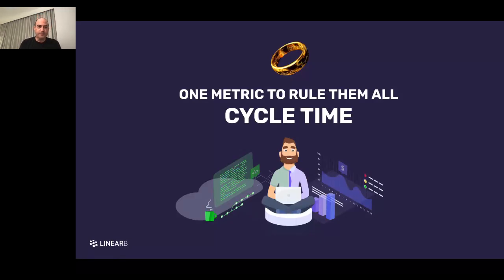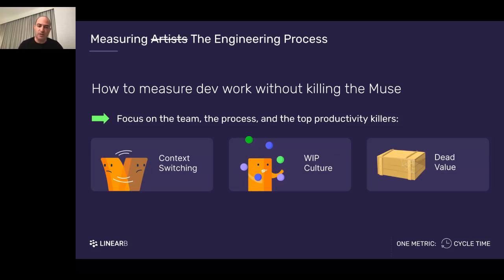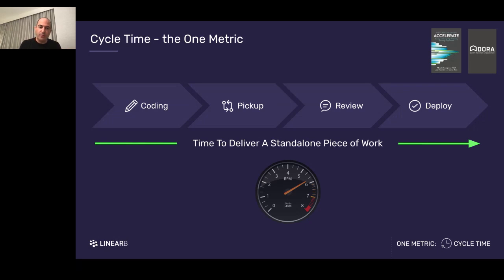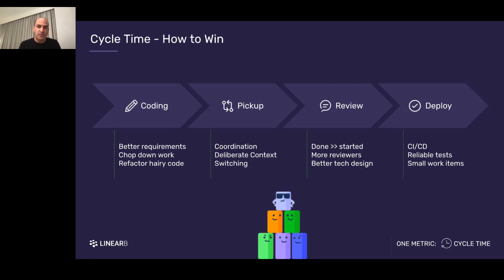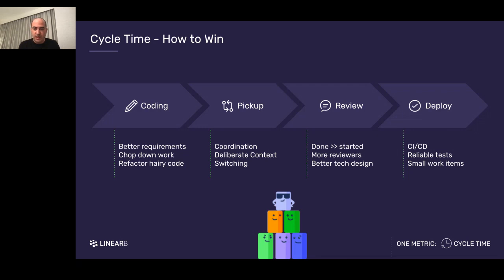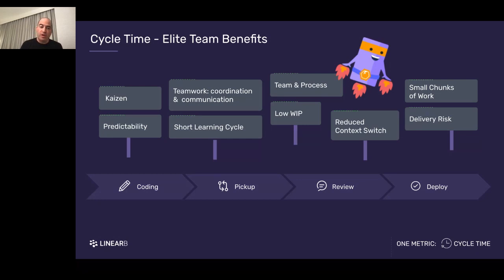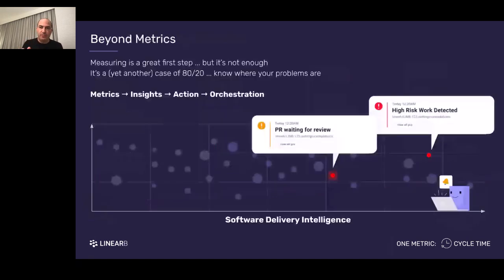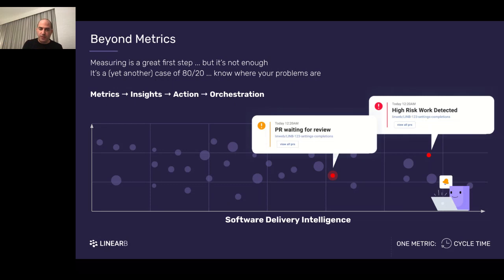Devopsdays 2021 oNLine - Yishai Beeri - One Metric to Rule them All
One Metric to Rule them All

If you only measure one metric this is it: Cycle Time. It is probably the most underrated and least understood metric in engineering. Yet this is the metric that comprises the most important aspects to measure in your engineering process. Here’s why.

High performing teams know it’s a marathon and not a sprint, that a steady and swift flow of value wins out in the end, and shipping many small improvements quickly in aggregate translates to great gains for your organization (in the spirit of kaizen). The way to do this is by ruthlessly removing productivity killers like context switches, work in progress culture, and dead value that isn’t shipped. By measuring the process, and not the individuals you are putting your emphasis on the team effort, which is great for culture - in contrast to highly toxic individual performance metrics.

This talk will focus on how to fine-tune and get Cycle Time right. It’s a mix of improving your planning, interfaces between product and engineering, communication, review and quality gates and release mechanisms, essentially everything your engineering process encompasses.

If you can game this metric, then you will realize huge gains for your entire dev process and engineering organization.